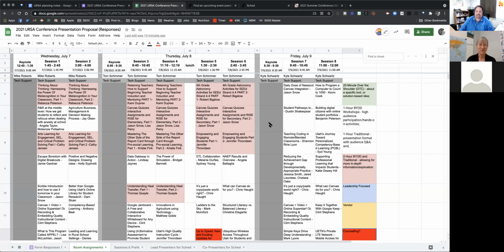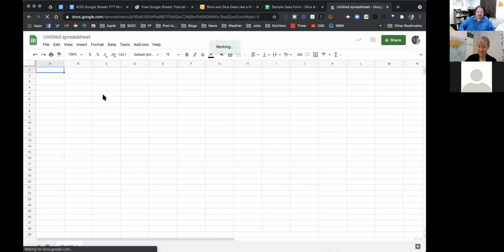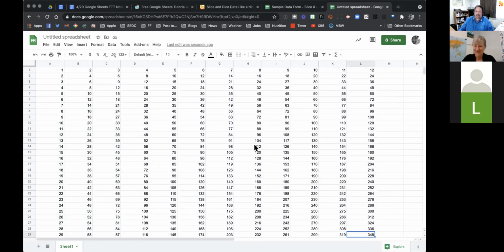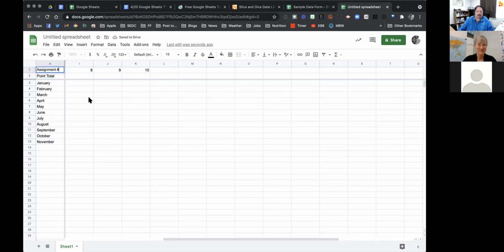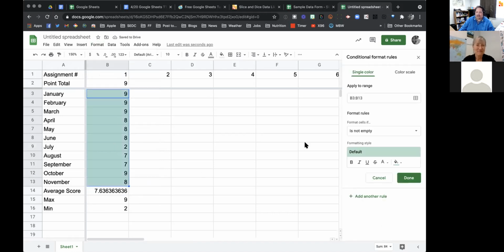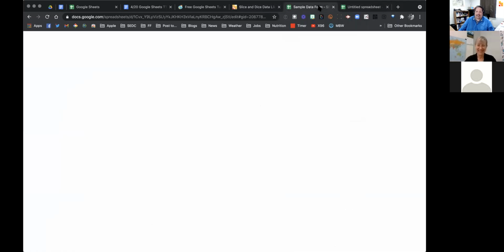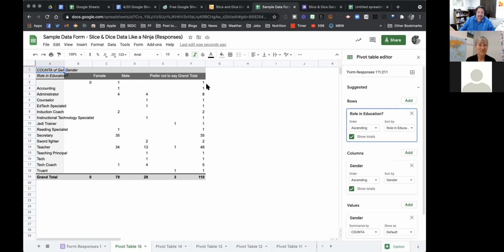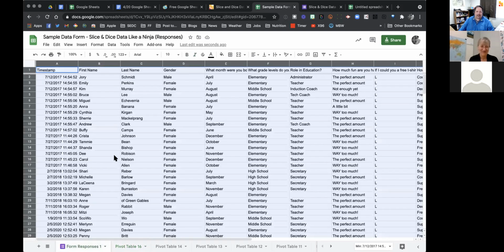Google Sheets - Tuesday Tech Talk with SEDC on April 20, 2021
We cover some basic and more advanced uses, even pivot tables, for educators with Google Sheets.